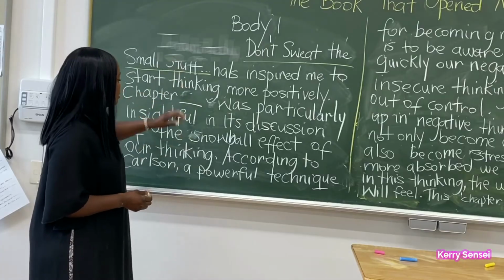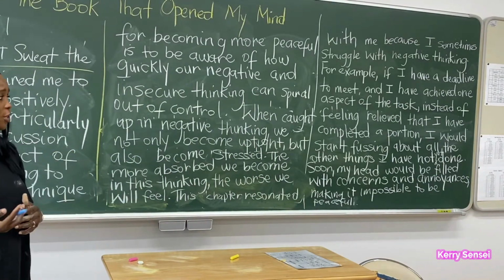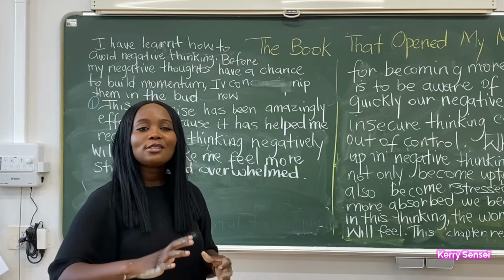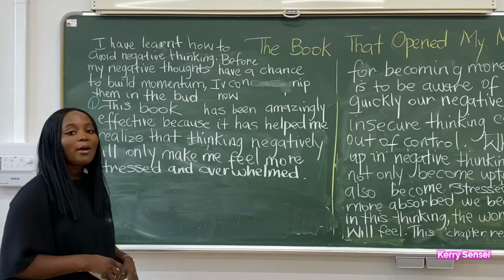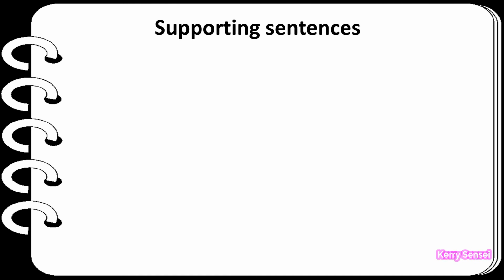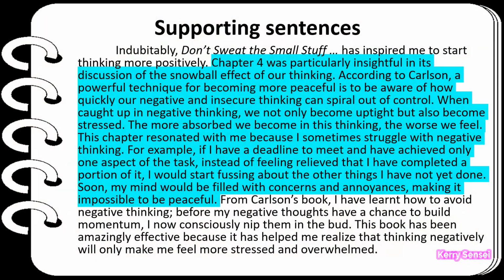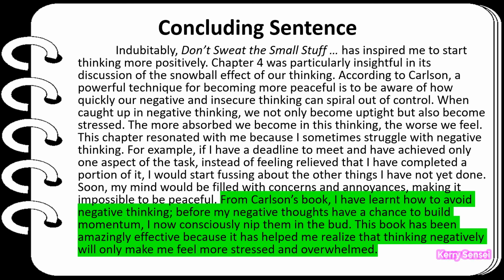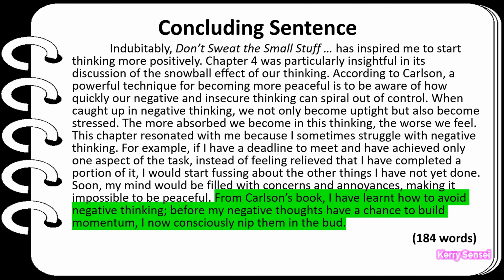ESSAY WRITING : THE BODY | How to WRITE THE BODY | How to Write a Good Essay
An academic essay is a focused piece of writing that develops an idea or argument using evidence, analysis and interpretation.

There are many types of essays you might write as a student. The content and length of an essay depends on your level, subject of study, and course requirements. However, most essays at university level are argumentative: they aim to persuade the reader of a particular position or perspective on a topic.

The essay writing process consists of three main stages:

Preparation: Decide on your topic, do your research, and create an essay outline.
Writing: Set out your argument in the introduction, develop it with evidence in the main body, and wrap it up with a conclusion.
Revision: Check the content, organization, grammar, spelling, and formatting of your essay.
In this series, I will walk you through what to include in the introduction, body and conclusion of an academic essay. In this video, you will learn how to write the body.